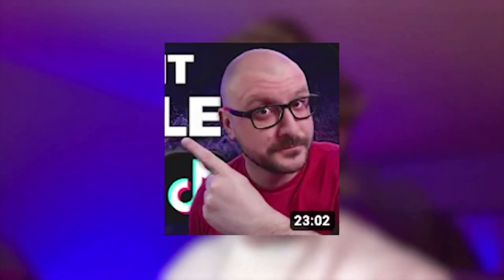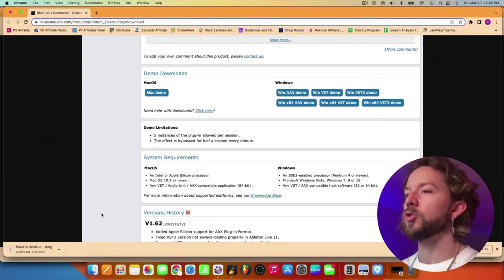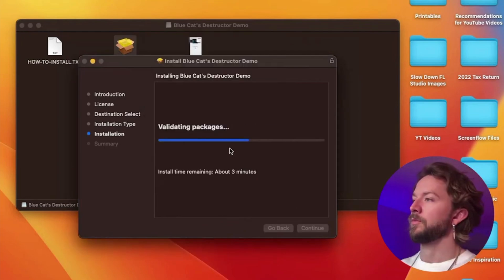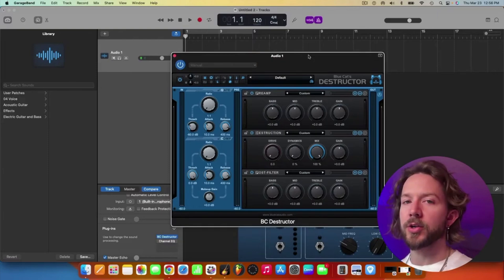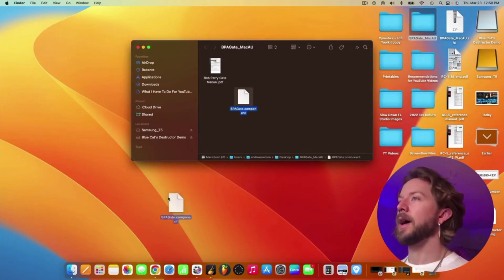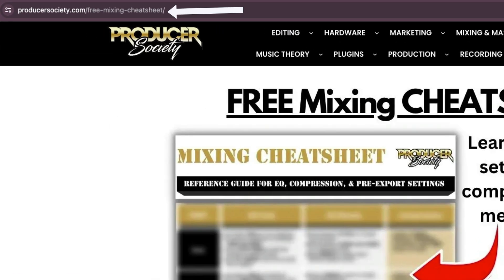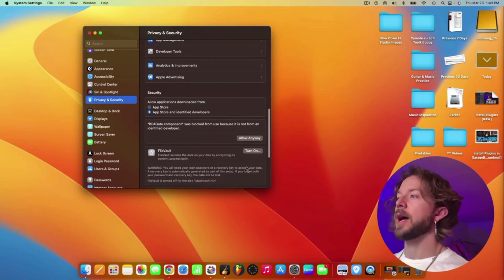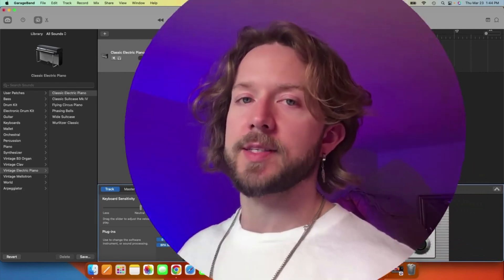How to Install Plugins in GarageBand